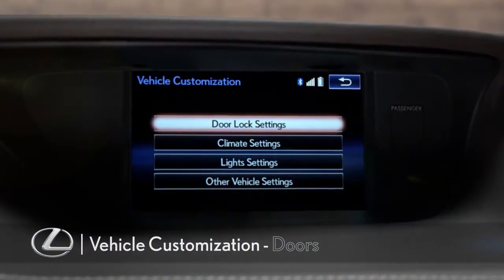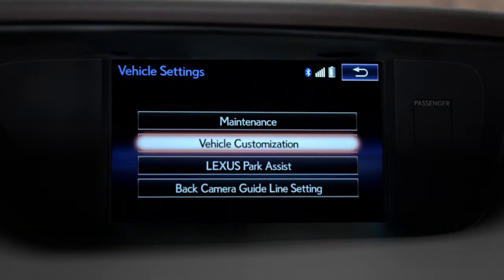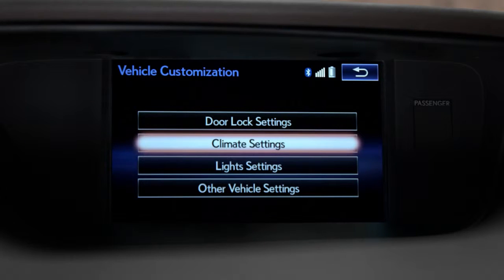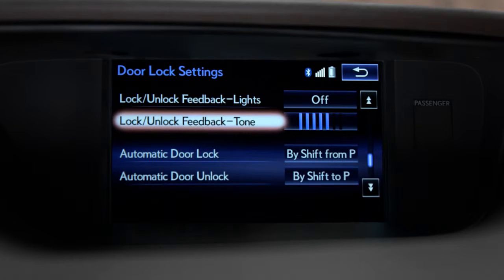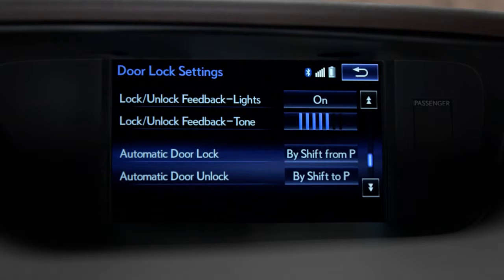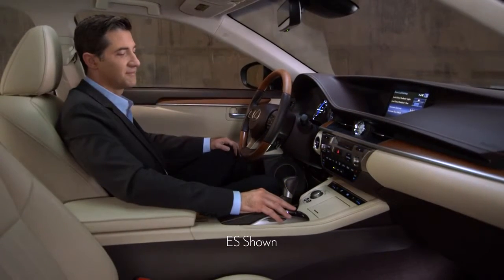Vehicle Customization - Door Locks (CY13)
Learn how to operate the door lock settings and door customization features on the 2015 Lexus ES.

About Lexus Drivers: Welcome to the information destination for Lexus drivers. We’ve unlocked the doors to give drivers and owners exclusive access to how-to videos, tutorials, walk‐throughs and more.